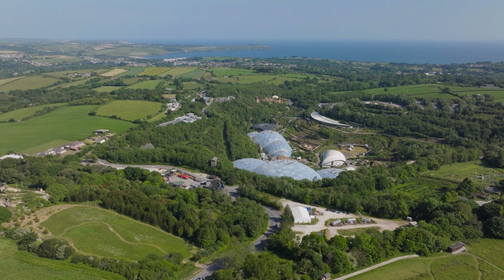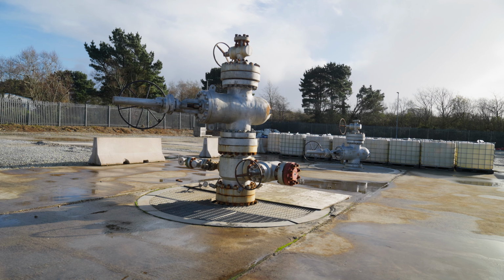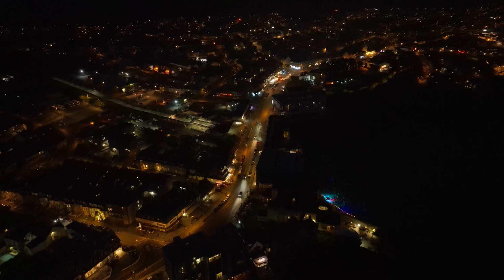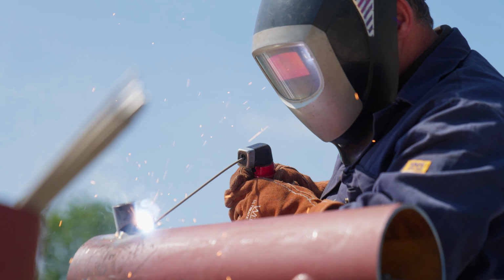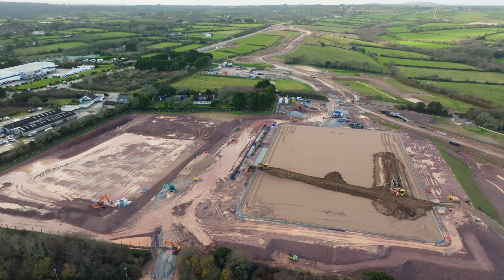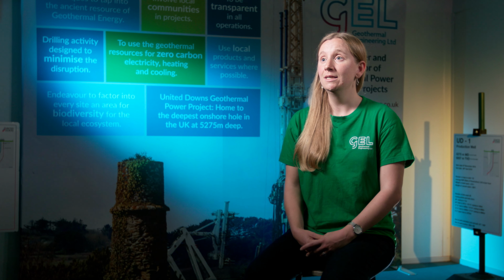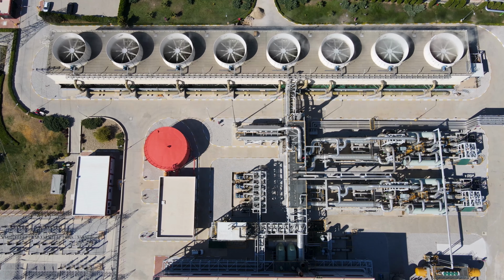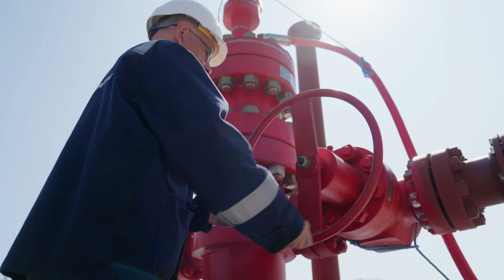Cornwall's Geothermal Potential: Pioneering Sustainable Heat and Power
Embark on Cornwall's journey to revolutionise sustainable heat and power through geothermal innovation. Rooted in a granite batholith, Cornwall's geothermal potential offers a unique opportunity to decarbonise heat and generate baseload power.

🔍 Key Highlights:

⛏️Ground-breaking Technology: The United Downs project showcases brand new technology, with a lifetime carbon assessment of less than 15 grams of CO2 per kilowatt-hour—an essential step toward achieving net zero goals.

🌱 Scalable Sustainability: Scaling up to five megawatts, Cornwall's geothermal source has the potential to power 10,000 homes, making a significant contribution to the decarbonisation of the grid.

🌍Real-world Impact: Real-world projects, such as Eden Geothermal and the Langarth Garden Village district heating scheme, exemplify Cornwall's commitment to reducing greenhouse gas emissions and implementing sustainable energy solutions.